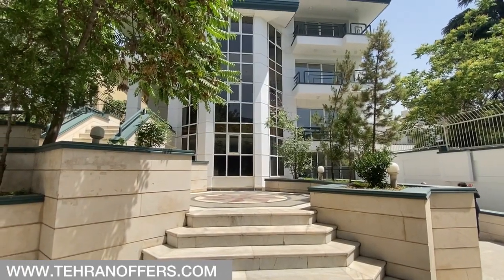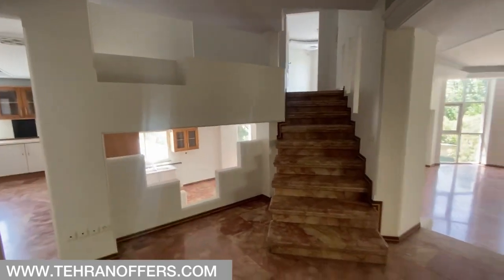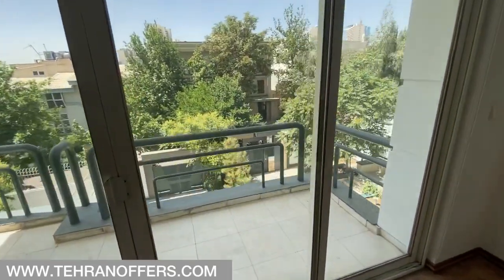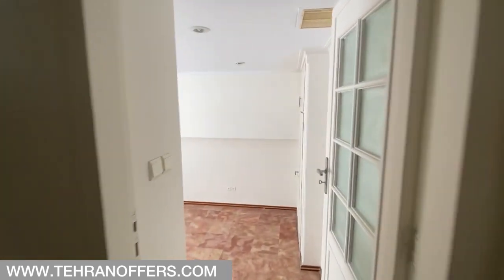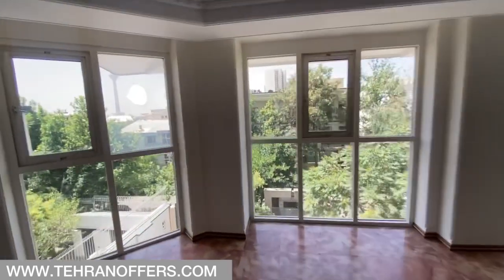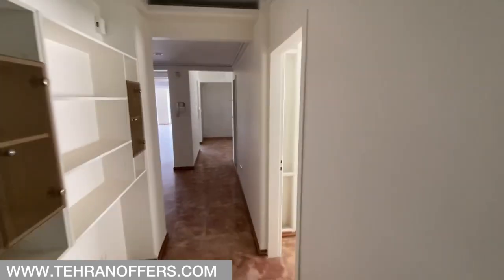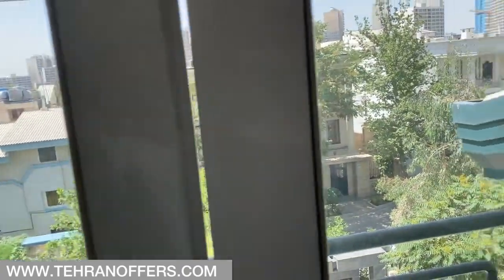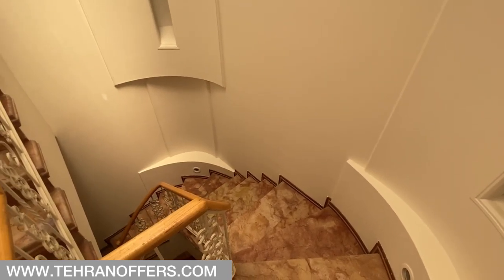Rent Villa In Tehran Shahrak E Gharb Code 1370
If you are looking for rent villa in Tehran , this post is for you. This Villa for rent in Tehran is in upper part of Shahrak e Gharb area.

See this villa 👇🏻

In this post we review  As you enter the yard of villa, you have a beautiful green area on the left side of you. On the right side, there is the entrance which goes down to parking area. This villas has 3 floors. There are totally 5 units in this villa. Some units have 3 bedrooms and some 1 bedroom. It has 800 Sq. meters space. The area of the land is also around 1000 Meters.  This villa would be both appropriate for the residency of an ambassador or Chancery.

On the ground floor, you have a 3 bedrooms unit.  The owner has renovated all  the flooring of the villa with white brown parquets. On the other side of the ground floor, you have the kitchen.

On the second level area you have 3 one bedroom units. All the units have there own bathroom and kitchenet. On the third level, you have 1 three bedroom unit and 1 one bedroom unit. Moreover, on the second and third level you have 2 big terraces as well. From the terrace you have the view of Milad tower.

Basement Of The Villa
In the basement of the villa, parking area with roof covering it. In this level you also have swimming pool sauna and jacuzzi. Yi have s small kitchen and bathroom in this level. That is why, you can use it either as chancery or as Guard and maid court.

Details Of This Villa
5 units in 3 floors
3 levels
Fully renovated
green yard area
outdoor swimming pool
12 bedrooms
7 bathrooms
Fully renovated outside façade